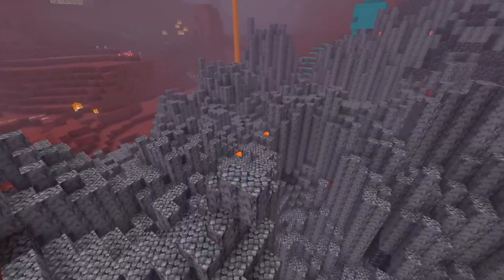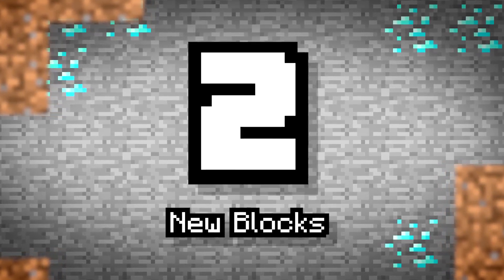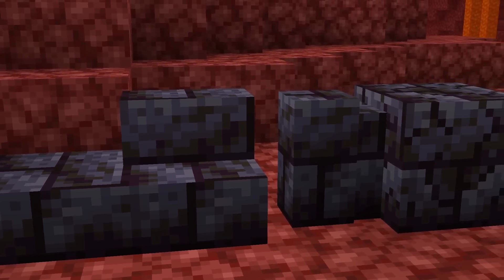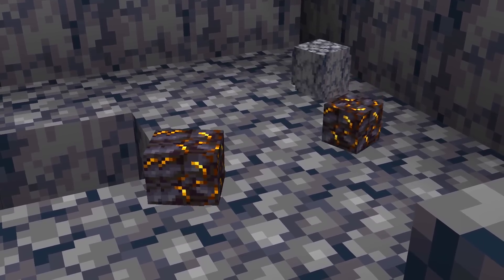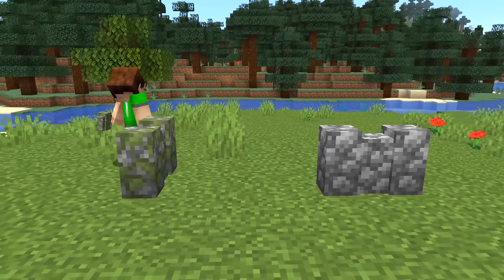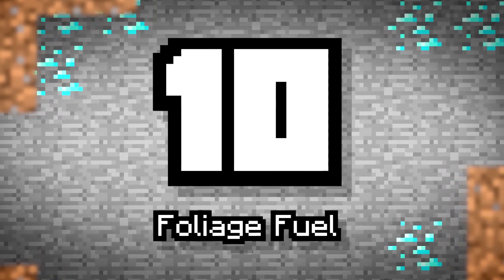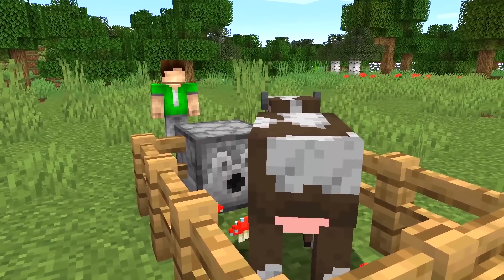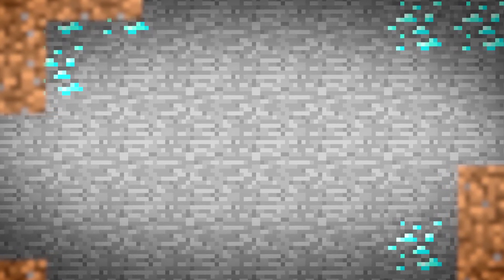15 Things You Didn't Know About Minecraft Snapshot 20w15a!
Sub shows you 15 things you didn't know about the brand new Minecraft snapshot!